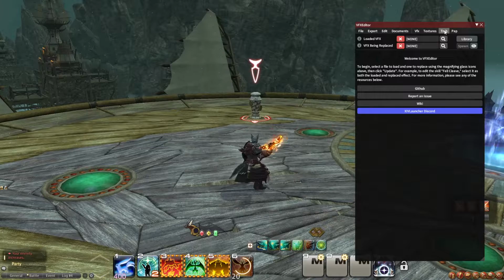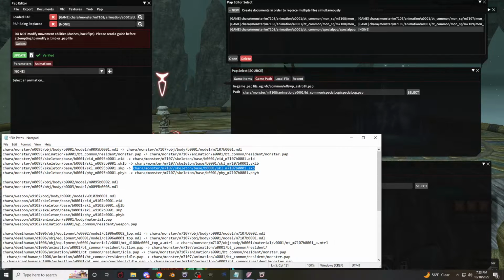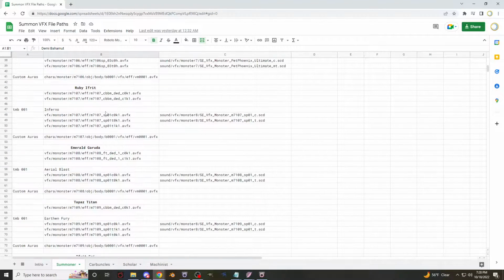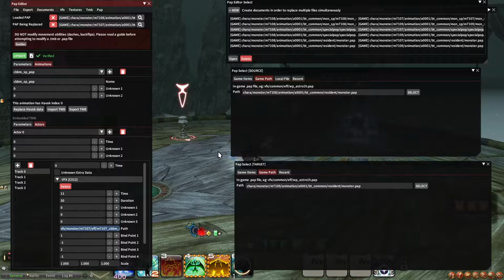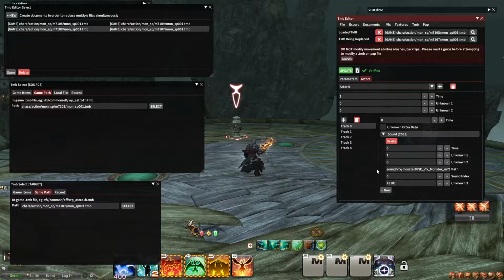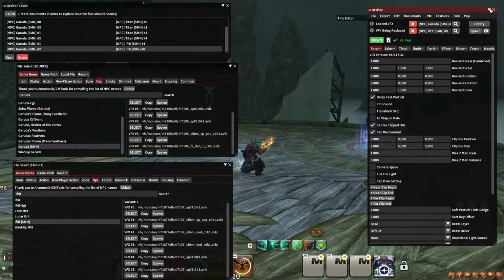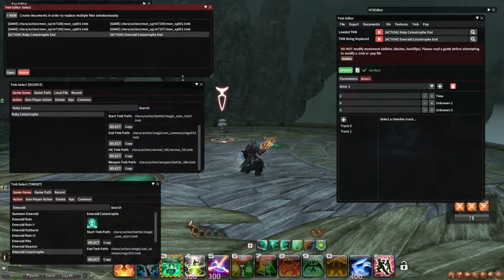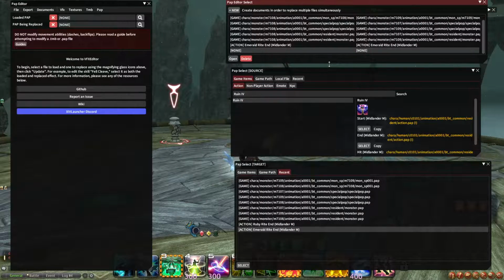VFX Editor: Creating VFX file paths, fixing VFX spill over, and using the TMB and PAP Editors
This videos covers several uses of the TMB and PAP Editors to prevent VFX spill over, do animation swaps, and swap and add SFX. I also cover how to create new VFX file paths with the VFX Editor.

I've also started a new discord dedicated to teaching about modding, Students of Baldesion.